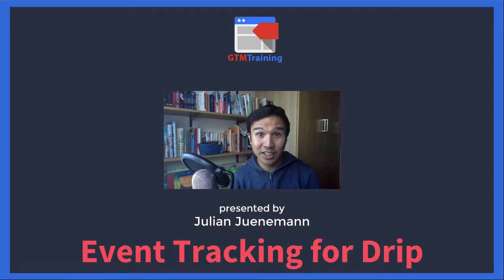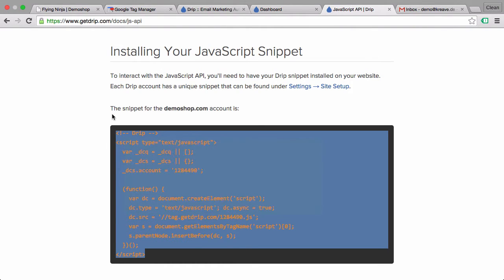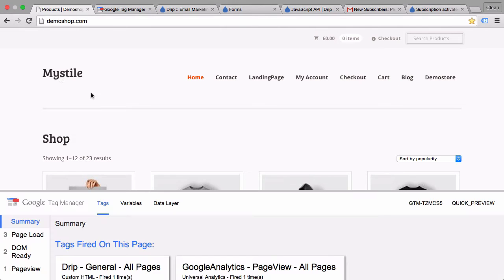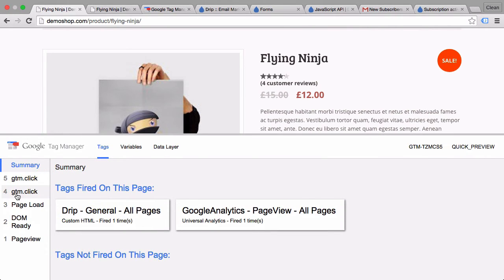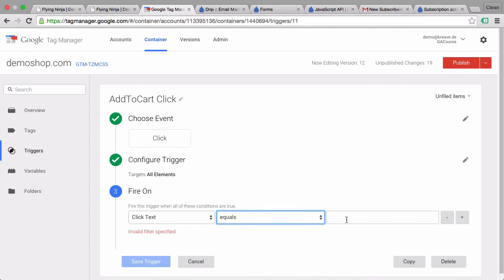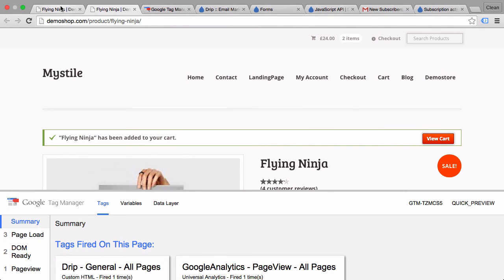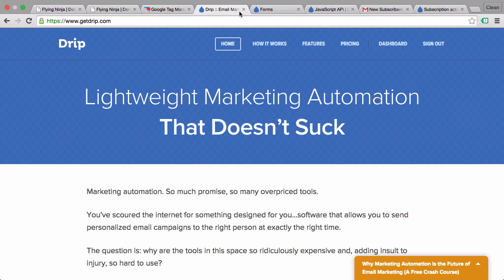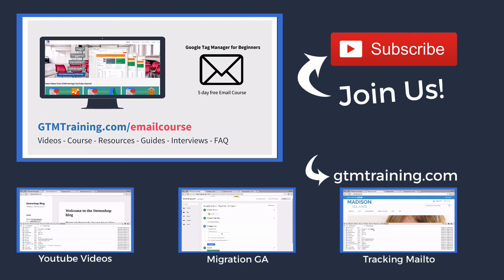Drip Event Tracking with Google Tag Manager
This week we’ll look at how to implement the Email Automation Tool, Drip, using Google Tag Manager. Drip has an excellent Javascript API upon which we’ll interact with to do Event-Tracking. First we need to initialize Drip, which we can do by firing a Tag including Drip’s code on All Pages.
Next, we can pinpoint specific user interactions that we want to pick up and send as Event data to Drip. Drip makes all this very easy and with the help of GTM, you’ll be up and running in no time.